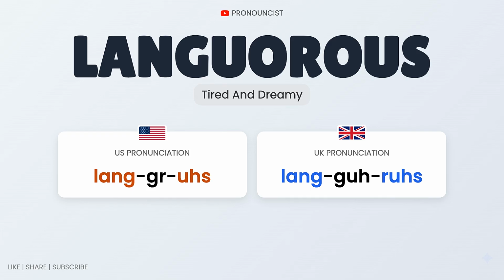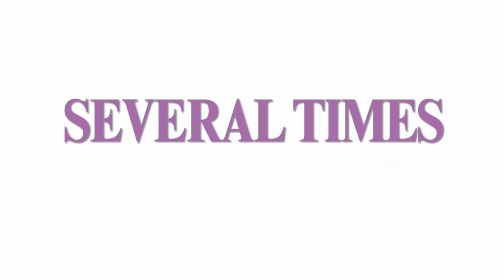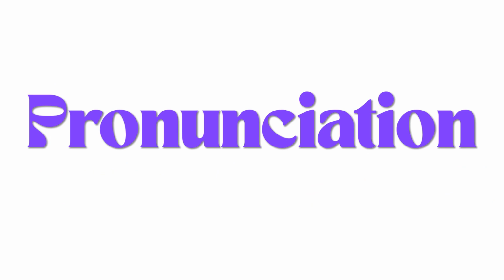How to pronounce LANGUOROUS in British & American accent || Learn with syllables 🇺🇸🇬🇧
Learn how to pronounce "LANGUOROUS" correctly in English 🇺🇸🇬🇧.

In this video, we break down the pronunciation step by step so you can clearly understand how to say LANGUOROUS in both American and British accents.